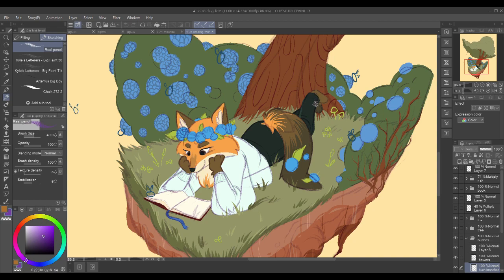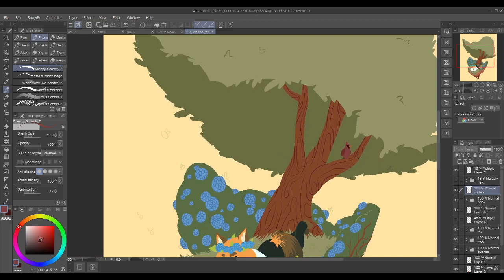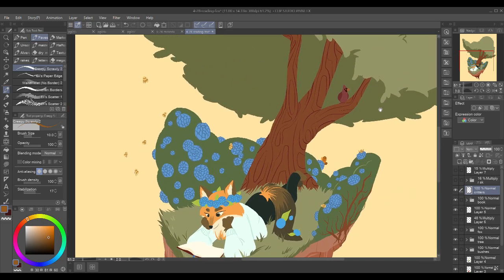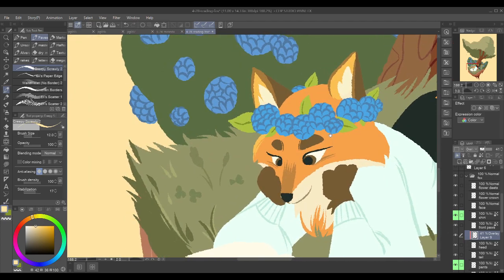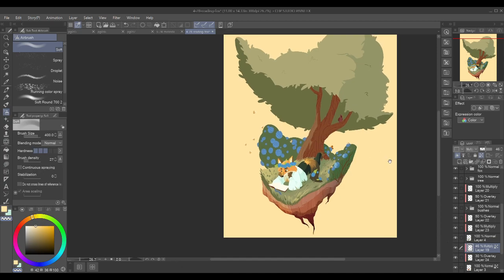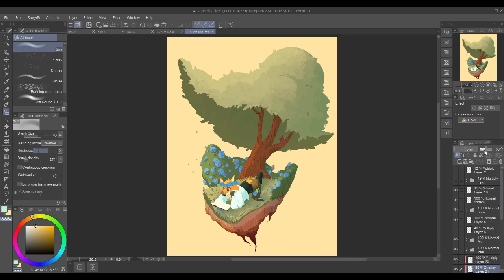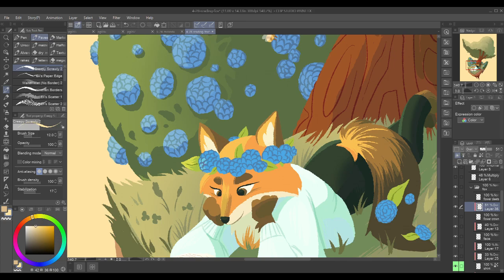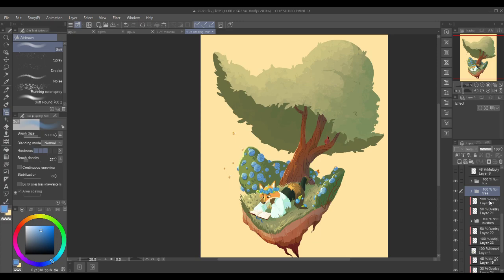Coloring: Reading Fox!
I finish rendering the illustration of the fox reading under a tree.